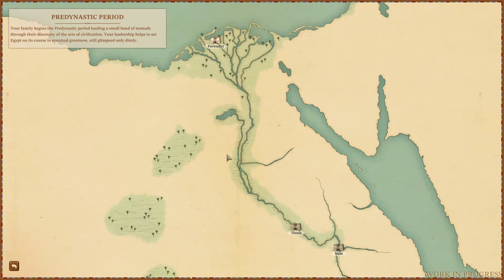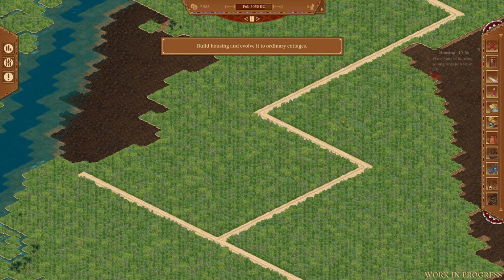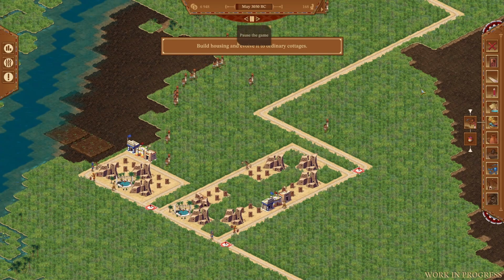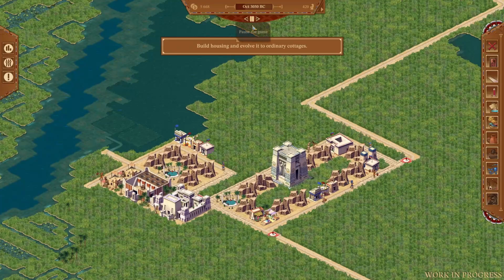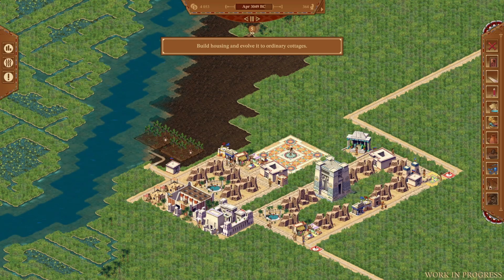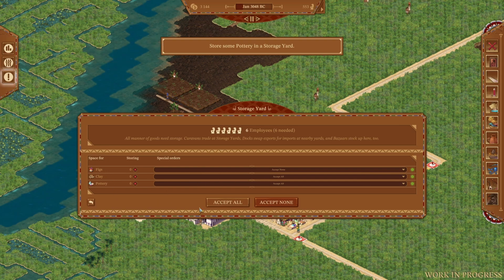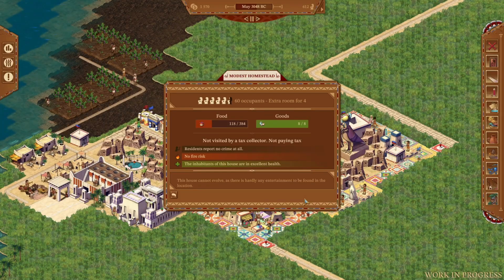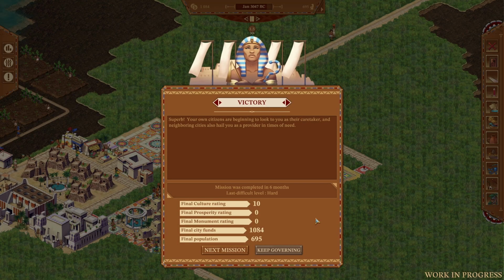Perwadjyt | Pharaoh: A New Era Demo Showcase E02